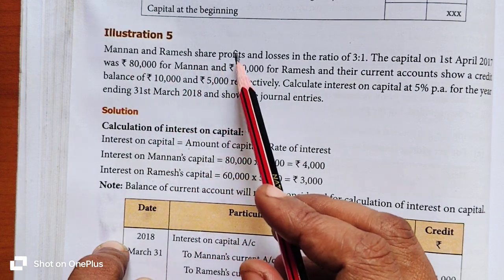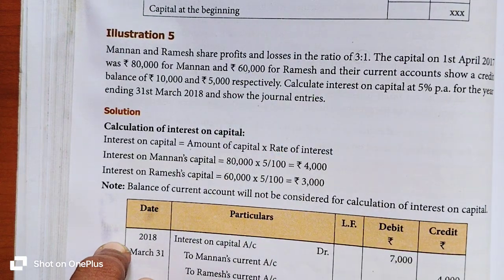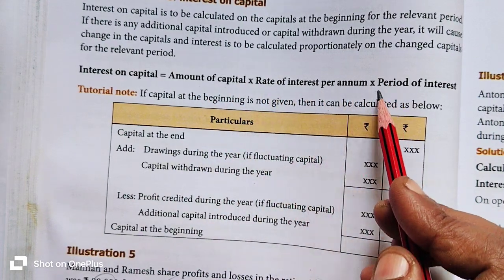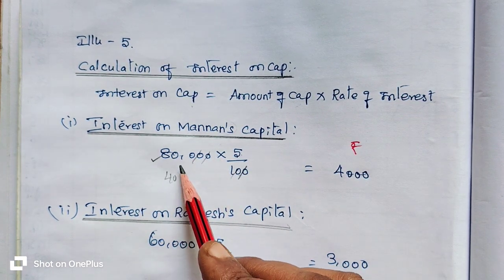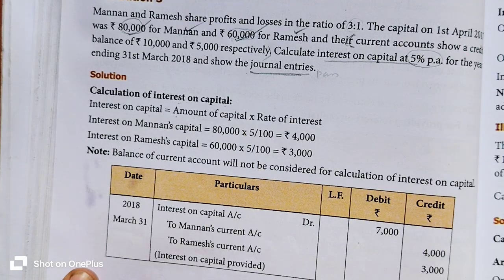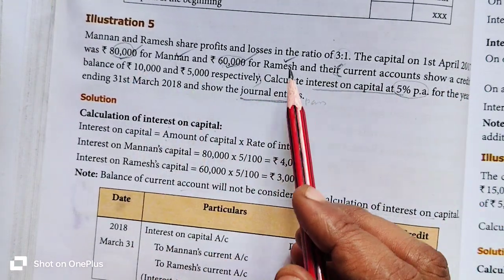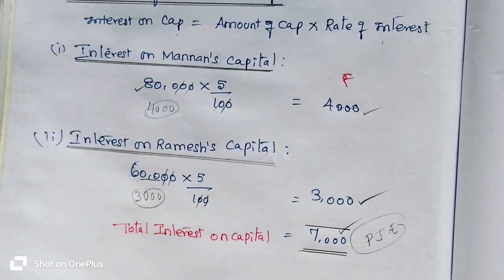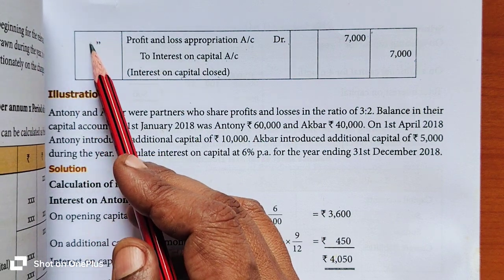12TH STD ACCOUNTANCY CHAPTER-3 ACCOUNTS OF PARTNERSHIP FIRMS-FUNDAMENTALS ILLUSTRATION-5 IN ENGLISH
12TH STD ACCOUNTANCY CHAPTER-3 ACCOUNTS OF PARTNERSHIP FIRMS-FUNDAMENTALS ILLUSTRATION-5 IN ENGLISH